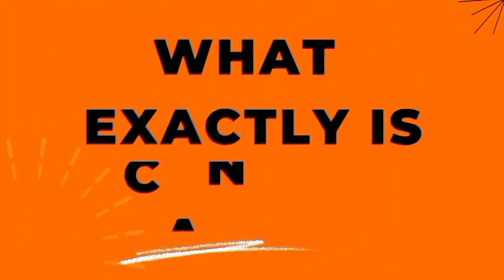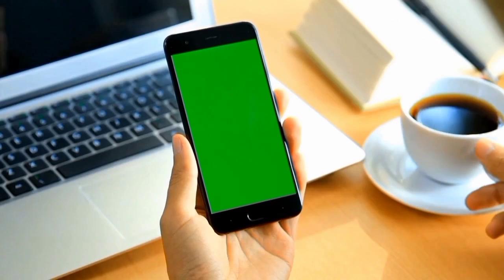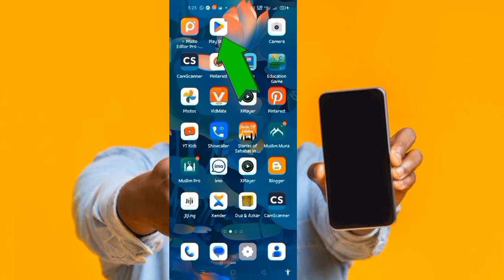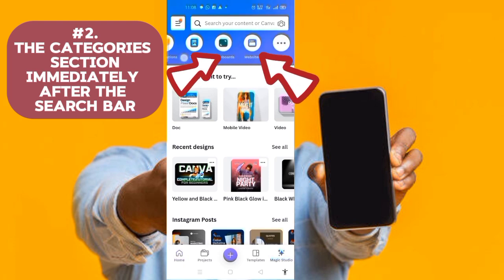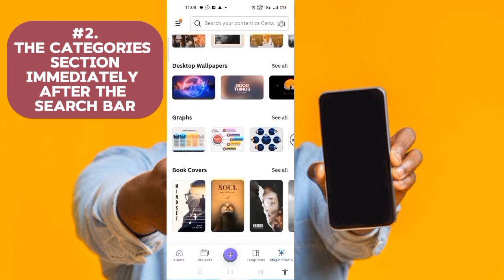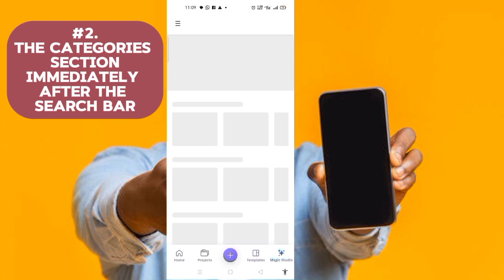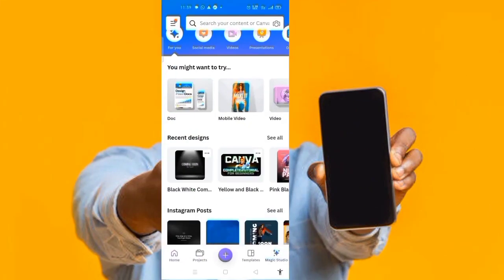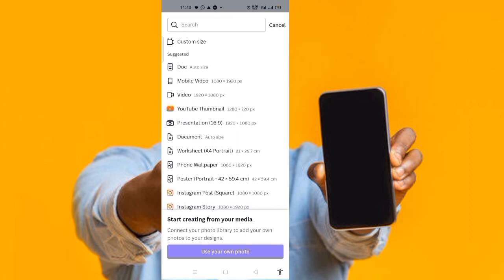How To Use Canva For Beginners: Full Canva Tutorial 2024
In this video, you'll learn how to use Canva step by step as a beginner and equally the ins and outs of the Canva app!

This tutorial video is a full Canva Tutorial for beginners explaining all the tips for Canva functionalities, effects, and techniques you can use to create engaging graphics design.

Whether you're a design novice or looking to enhance your skills, this easy Canva tutorial video is tailored just for you.

Canva is a free publishing and graphics design tool that allows you to create and publish graphics and photos for social media, your website, blog, and other non-online purposes such as presentations, posters, flyers, and much more.

When you learn how to design with Canva, you'll gain a vital skill applicable to both creating your own content and offering services to others.

After watching this video, you'll be confident in designing graphics for your business and will understand how to use Canva.

If you want to learn how to utilize Canva as a beginner, I have you covered.

This canva tutorial video is ideal for learning Canva in 2024 since it includes all of the latest advances, such as Canva AI tools, producing curved text in Canva, editing videos with Canva, and utilizing Content Planner in Canva.